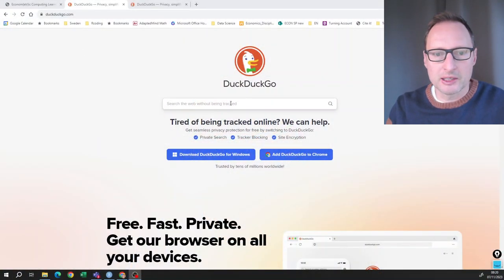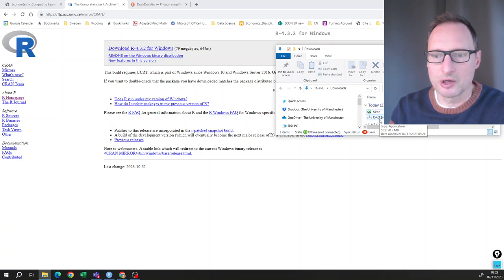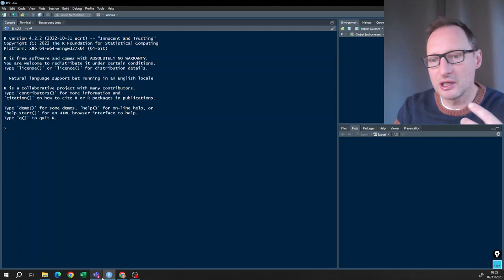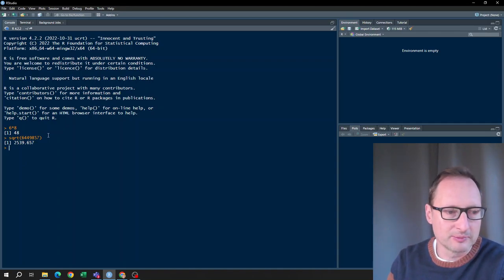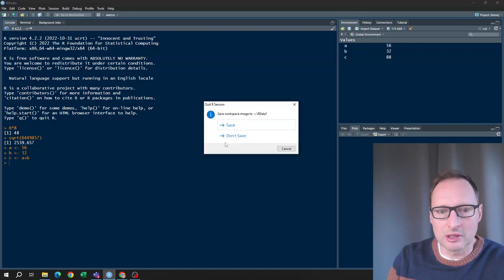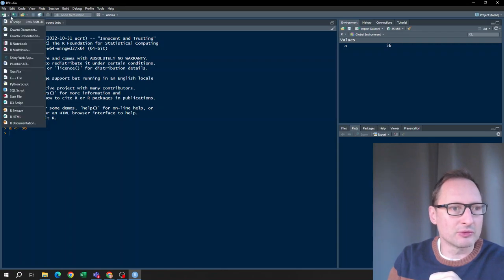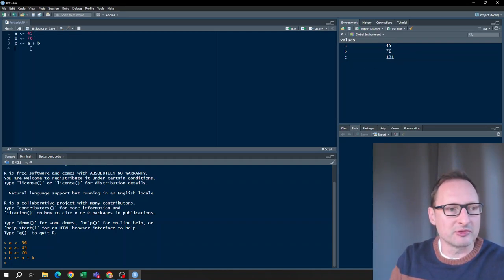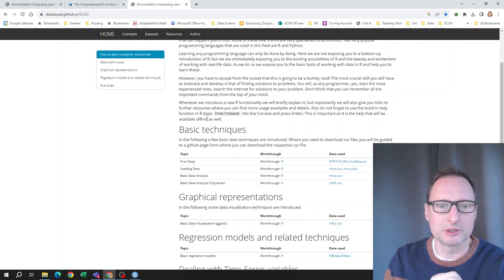R and RStudio Installation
In this video I explain how to install R and RStudio on your computer and guide you through the very first steps of using it.
This clip is part of the Econom(etr)ic Computing Learning Resource (ECLR)
You can find data and more instruction on using R on that page.